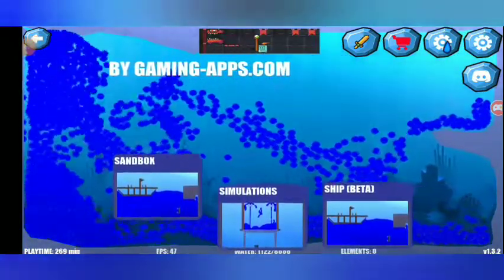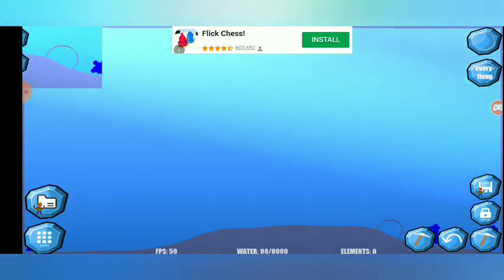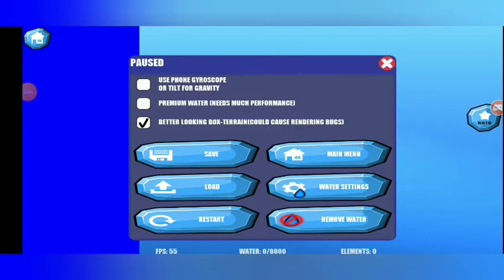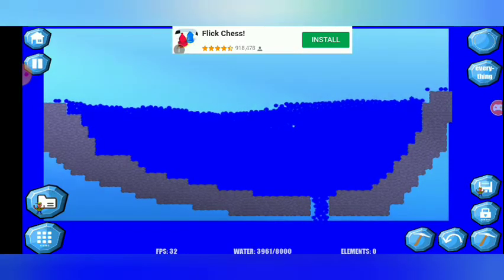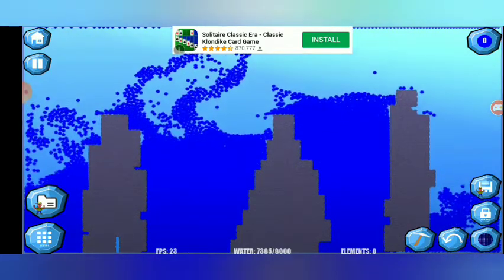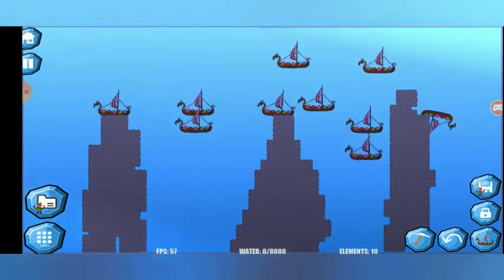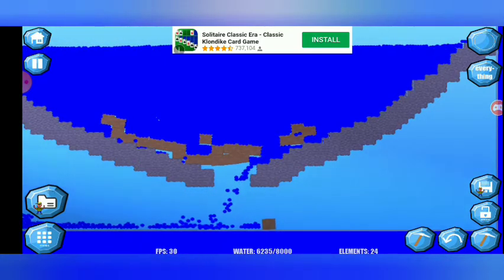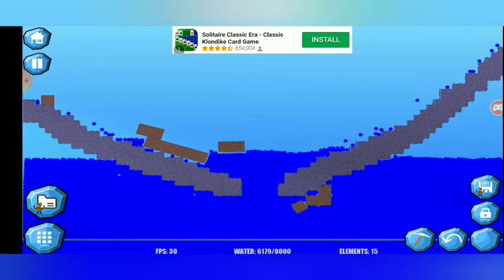MASSIVE UPDATE, NEW MAPS,NEW SIMULATIONS,NEWCREATIONS- Water Physics Simulator Update Gameplay